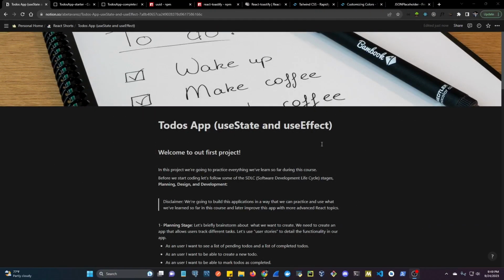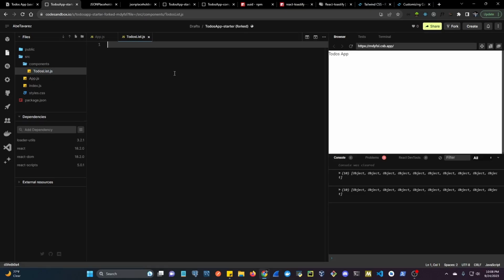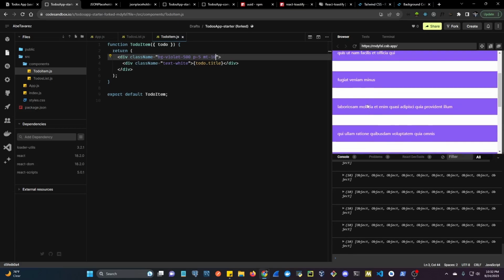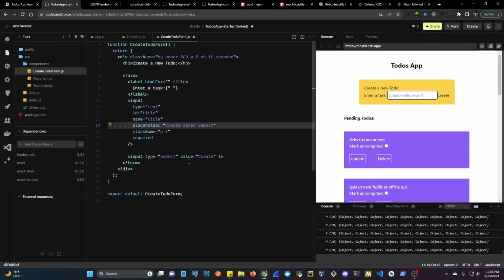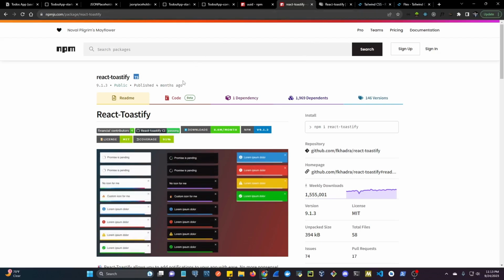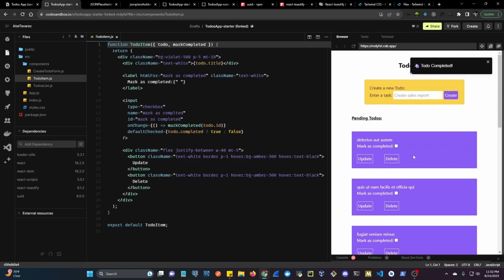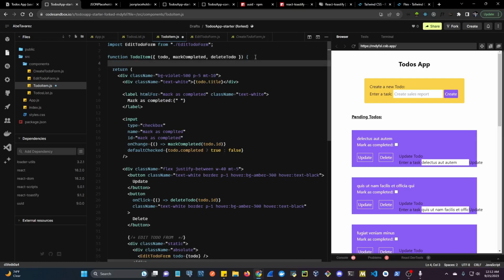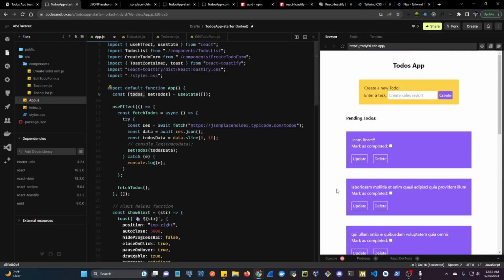React Todos App (Full CRUD) with Tailwind CSS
In this video we'll practice everything we've learned so far in this course.
We are going to build a Todos App with full CRUD functionality and we're going to use Tailwind CSS to add some basic styling.